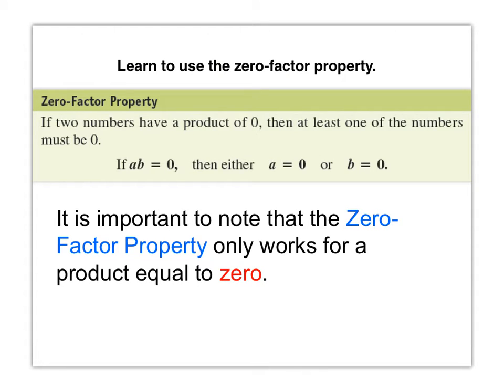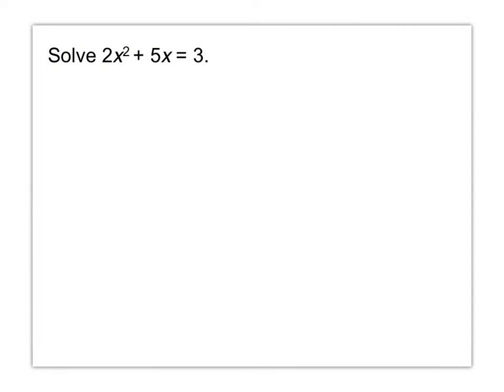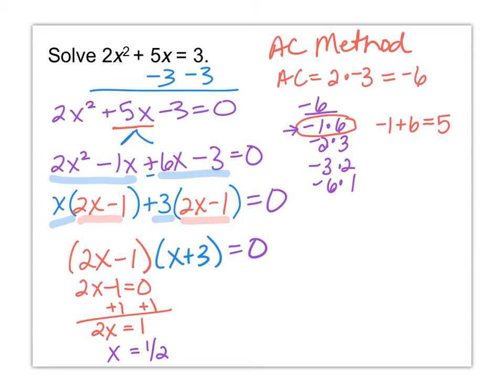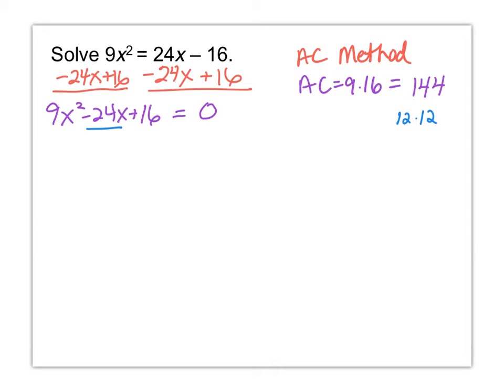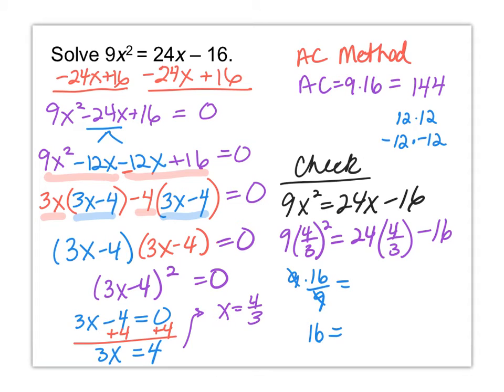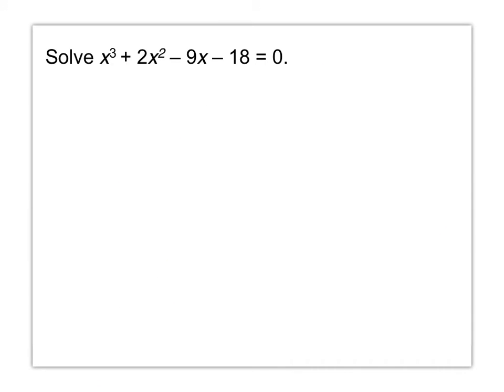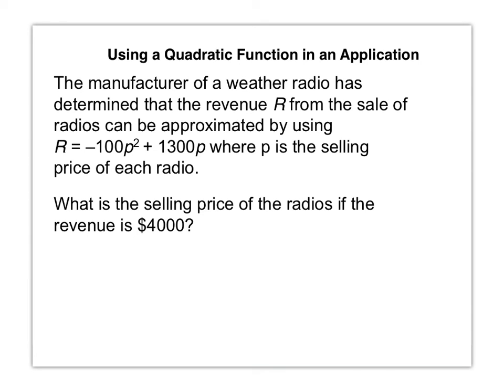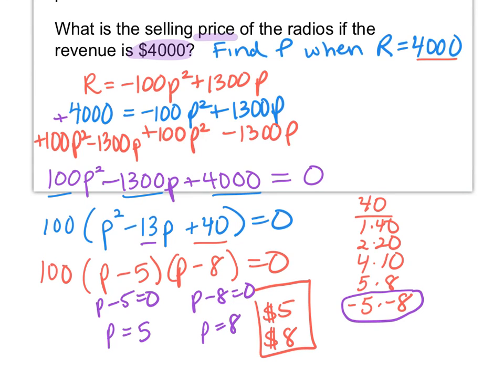MAT1033C Video 6.5